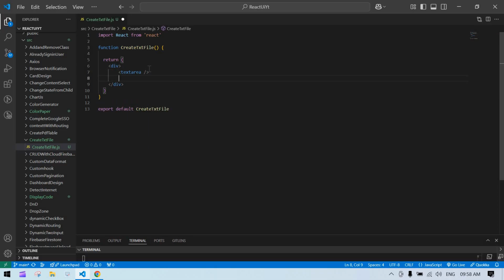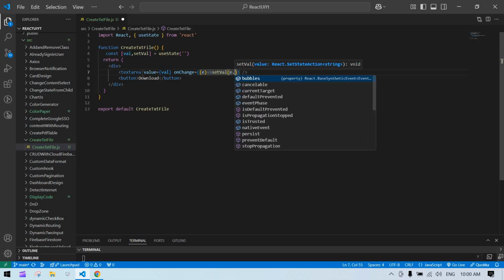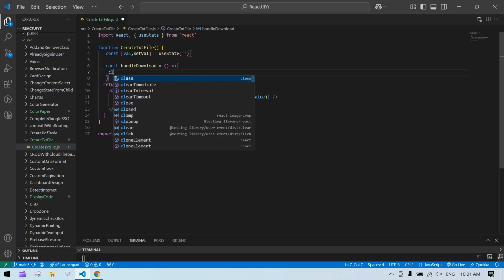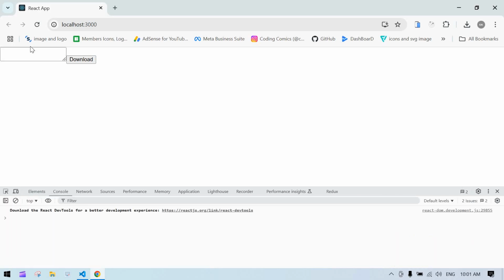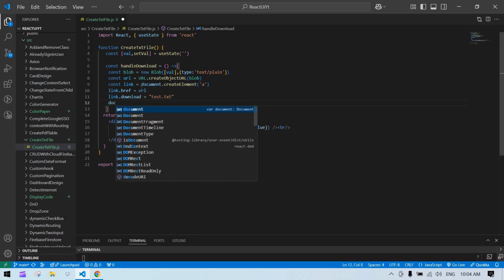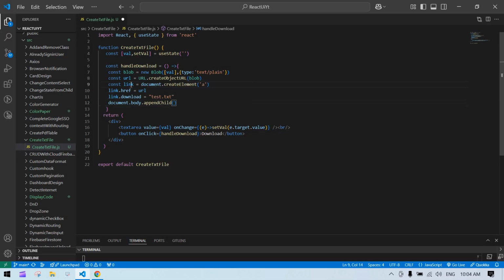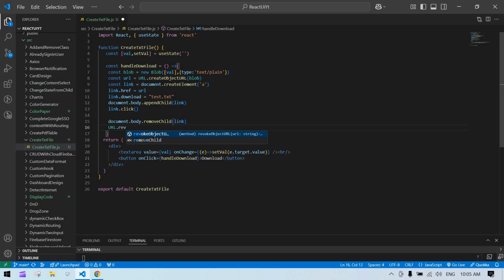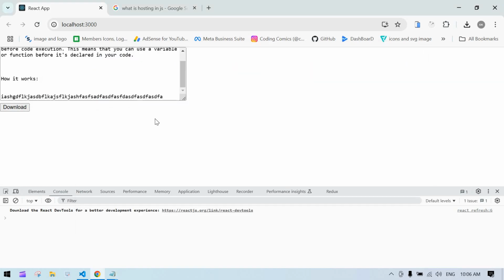How to Download Text File From Textarea in React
This guide explains how to create a React application that allows users to enter text into a textarea and download it as a plain text file. You'll learn how to use JavaScript's Blob API to generate a downloadable file and trigger the download with a button click. This approach enables you to save user input directly from the frontend without needing any server-side processing, making it perfect for client-side applications where users need to export their text data easily.

generate and download text file from textarea in react
react tutorial: download text file from input
simple react guide to save textarea content to file
download button to save textarea text in react
how to export textarea text as a file in react
react example: download plain text file
save and download user input as text file in react
how to download text from textarea in react
react: save textarea content as a text file
download user input as text file in react
create a downloadable text file in react from textarea
how to export textarea content to a file in react
download plain text file from textarea input in react
react guide: download text file from textarea
save textarea data as a text file in react
download text from textarea in react without backend
generate text file from textarea in react
how to save textarea text as a file in react
create a text file download button in react
how to export textarea input to text file in react
download textarea content to a text file in react
react: textarea to text file download example
create a downloadable file from textarea in react
react tutorial: download text from textarea
how to trigger text file download from textarea in react
easily download text from textarea in react
save textarea input as a file in react app
how to generate text file from input in react
create a button to download text from textarea in react
how to download user input as a text file in react
react: save textarea text and download as file
download text as .txt file from react textarea
react download button for text file from textarea
how to save and download text from textarea in react
react: create and download a text file from user input
export textarea data to a text file in react
simple react solution to download text from textarea